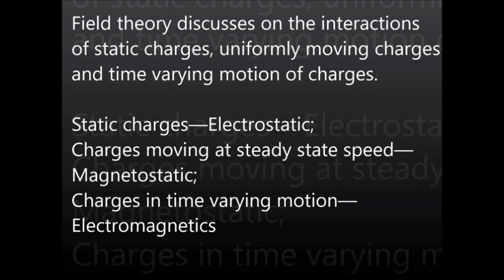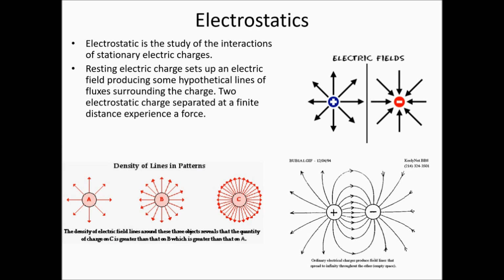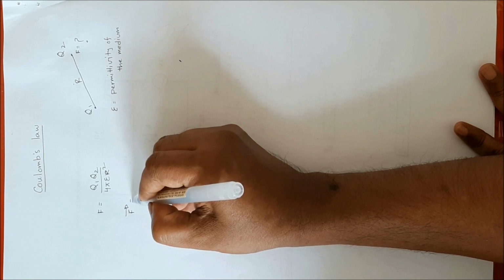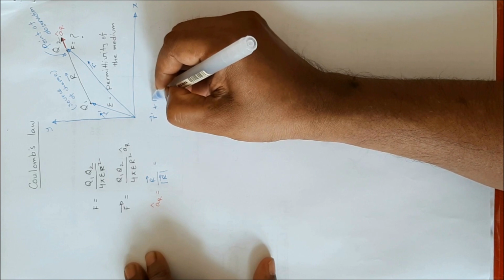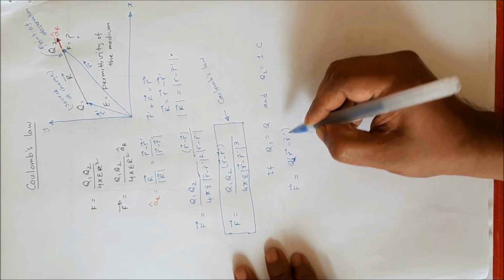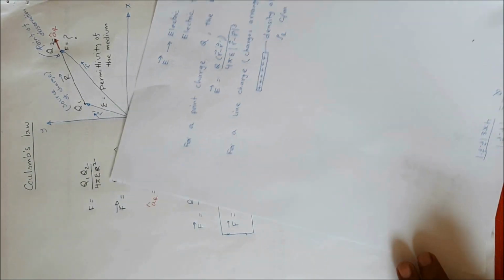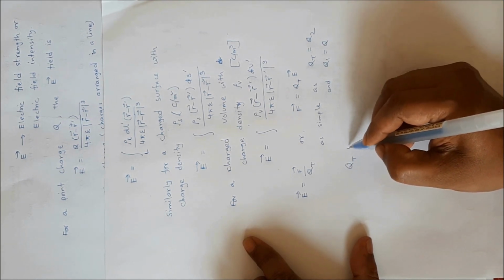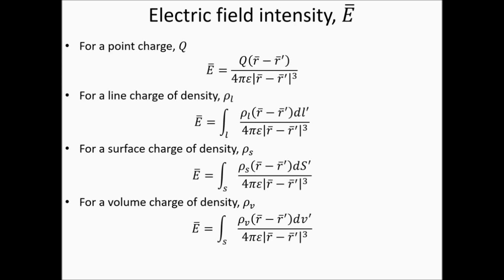ELE531 Lecture 1: Review on Electrostatics